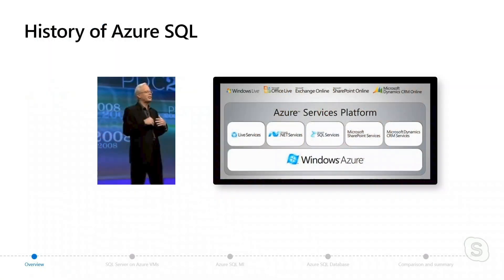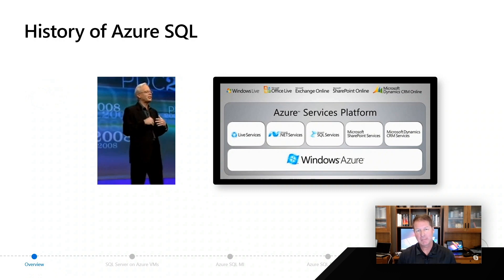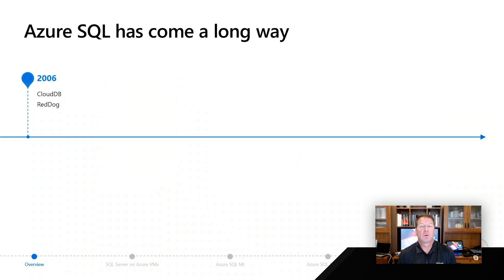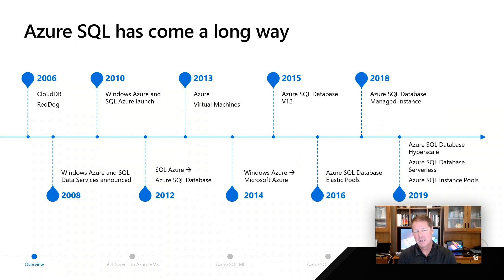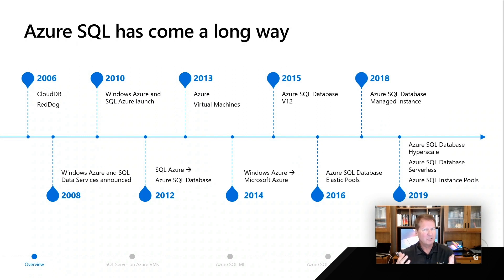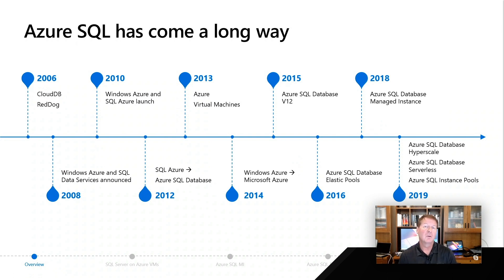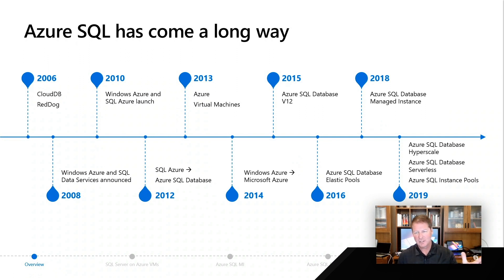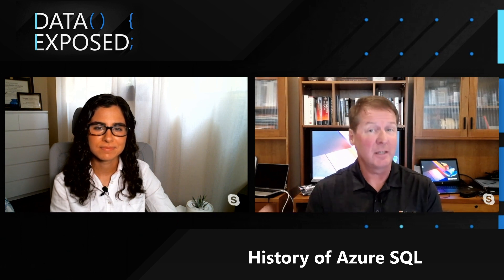History of Azure SQL | Azure SQL for beginners (Ep. 2)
Before getting into the technical details, learn the history and evolution of Azure SQL Managed Instance and Database.  For the full Azure SQL Fundamentals learning path on Microsoft Learn,

0:00 Introduction
0:41 Launch of Windows Azure
1:28 History of Azure SQL